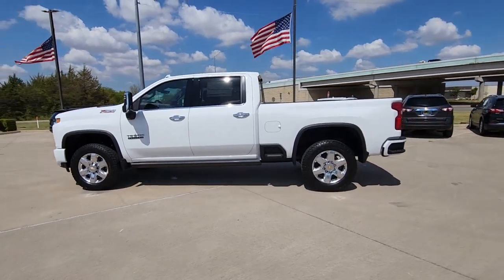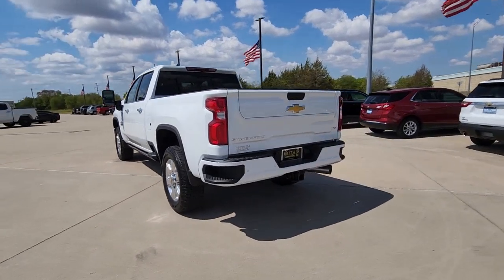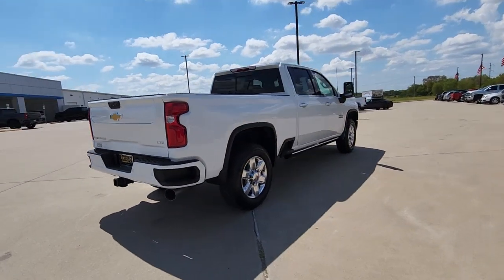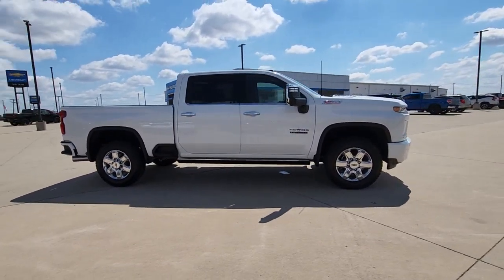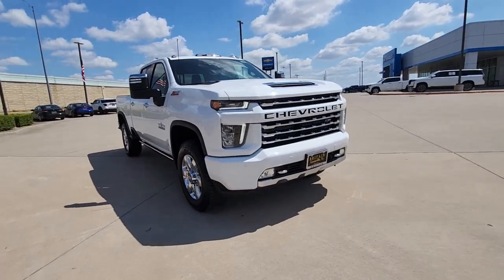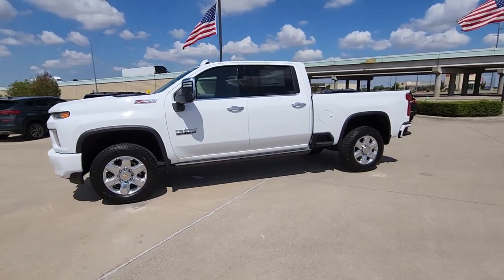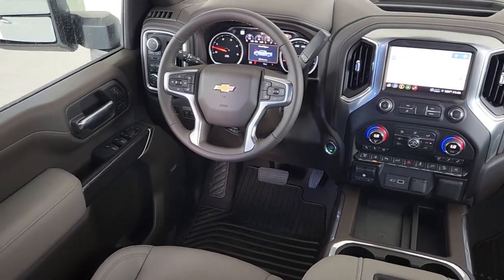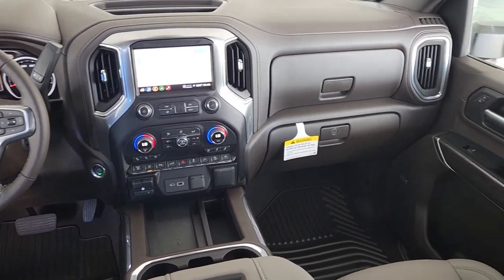2022 Chevrolet Silverado_2500HD Greenville, Rockwall, Dallas, Garland, Commerce 12463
Summit White New 2022 Chevrolet Silverado_2500HD available in 4495 I-30, Greenville, Texas at Britain Chevrolet. Servicing the Greenville, Rockwall, Dallas, Garland, Commerce, TX area.

Britain Chevrolet
4495 I-30

Price does not include tax title license document fees or dealer adds. See Dealer for details.  Price includes:$500 - Chevrolet Consumer Cash Program. Exp. 08/31/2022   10-Speed Automatic 4WD Gideon/Very Dark Atmosphere Leather. Summit White 2022 Chevrolet Silverado 2500HD LTZ 4WD 10-Speed Automatic Duramax 6.6L V8 Turbodiesel
Preferred Equipment Group 1LZ|3.73 Rear Axle Ratio|3.42 Rear Axle Ratio|Wheels: 18 Machined Alum w/Silver Painted Accents|Wheels: 20 6-Spoke Polished Aluminum|Front 40/20/40 Split-Bench Seats w/Lockable Storage|Front Bucket Seats|Perf Leather-Appointed Front Outboard Seat Trim|10-Way Power Driver Seat Adjuster w/Lumbar|Heated 2nd Row Outboard Seats|Not Equip w/Ventilated Seat Cushion Blower Motor|Suspension Package|Off-Road Suspension|LTZ Convenience Package|LTZ Convenience Package II|LTZ Texas Edition|Safety Package|Safety Package II|Technology Package|Radio: Chevrolet Infotainment 3 Plus System|Radio: Chevrolet Infotainment 3 Premium System|Electronic Cruise Control w/Set & Resume Speed|Electric Rear-Window Defogger|Color-Keyed Carpeting Floor Covering|Rear Camera Mirror|OnStar & Chevrolet Connected Services Capable|120-Volt Instrument Panel Power Outlet|Bed View Camera w/2 Trailer Camera Provisions|Upfitter Switch Kit (5)|Z71 Chrome Sport Edition|Black Chevytec Spray-On Bedliner w/Chevrolet Logo|6 Rectangular Chromed Tubular Assist Steps|Power-Retractable Assist Steps|Deep-Tinted Glass|Front License Plate Kit|LED Smoked Amber Roof Marker Lamps|LED Cargo Area Lighting|Not Equipped w/Front & Rear Park Assist|Front Chrome Recovery Hooks|Multi-Flex Tailgate|EZ Lift Power Lock & Release Tailgate|Z71 Off-Road Package|Trailer Tire Pressure Monitor Sensors|220 Amp Alternator|Engine Block Heater|Skid Plates|High Idle Switch|Integrated Trailer Brake Controller|5th Wheel & Gooseneck Trailer Wiring Provisions|2-Speed Active Electronic AutoTrac Transfer Case|Front LED Fog Lamps|SiriusXM w/360L|Driver Memory|Power Sliding Rear Window w/Defogger|10-Way Power Passenger Seat Adjuster w/Lumbar|Chevrolet Connected Access Capable|Power Front Windows w/Passenger Express Up/Down|Power Rear Windows w/Express Down|Power Door Locks|Keyless Open & Start|Power Front Windows w/Driver Express Up/Down|Rear Wheelhouse Liners|Front Rubberized Vinyl Floor Mats|Rear Rubberized Vinyl Floor Mats|Winter Grille Cover|Bluetooth For Phone|Remote Vehicle Starter System|Chrome Skid Plate|Compass|Floor-Mounted Center Console|Auto-Dimming Inside Rear-View Mirror|Chrome Mirror Caps|Heated & Auto-Dim Pwr Vertical Trailering Mirrors|Chrome Front Grille|Safety Alert Seat|Hill Descent Control|Exhaust Brake|Wireless Charging|Heated Driver & Front Outboard Passenger Seating|120-Volt Bed Mounted Power Outlet|Heated Steering Wheel|12-Volt Rear Auxiliary Power Outlet|Ventilated Driver & Front Passenger Seats|170 Amp Alternator|720 Cold-Cranking Amps Heavy-Duty Battery|2 USB Ports & 1 SD Card Reader|2 USB Ports (1st Row)|Electrical Lock Control Steering Column|Manual Tilt & Telescoping Steering Column|Leather-Wrapped Steering Wheel|Hitch Guidance w/Hitch View|Standard Tailgate|Up-Level Rear Seat w/Storage Package|IntelliBeam Automatic High Beam On/Off|Advanced Trailering System|Ultrasonic Front & Rear Park Assist|4.2 Diagonal Color Display Driver Info Center|Following Distance Indicator|Forward Collision Alert|Rear Cross Traffic Alert|Lane Departure Warning System|Universal Home Remote|8 Driver Information Center|Automatic Emergency Braking|Steering Wheel Audio Controls|Lane Change Alert w/Side Blind Zone Alert|BOSE Premium 7-Speaker Sound System|6-Speaker Audio System|Dual Charge-Only USB Ports (2nd Row)|Unauthorized Entry Theft-Deterrent System|15 Diagonal Multicolor Head-Up Display|HD Rear Vision Camera|HD Surround Vision w/2 Trailer View Camera Provisions|Body-Color Front Bumper|Body-Color Rear Bumper|Wi-Fi Hotspot Capable|Wireless Phone Projection|Front Center Armrest w/Storage|AM/FM radio: SiriusXM with 360L|Premium audio system: Chevrolet Infotainment 3 Plus|4-Wheel Disc Brakes|6 Speakers|Air Conditioning|Electronic Stability Control|Tachometer|Voltmeter|ABS brakes|Alloy wheels|Auto-dimming door mirrors|Automatic temperature control|Brake assist|Bumpers: chrome|Delay-off headlights|Driver door b